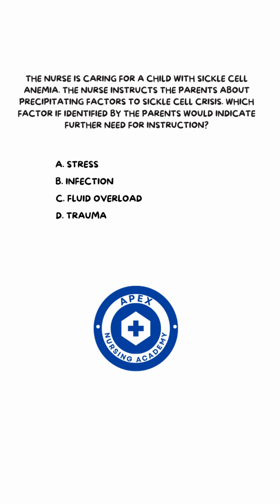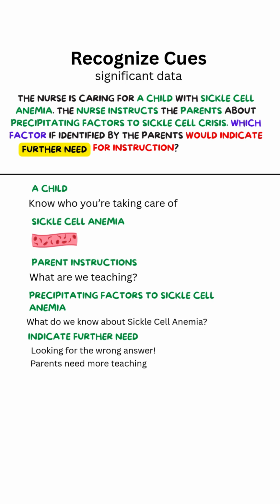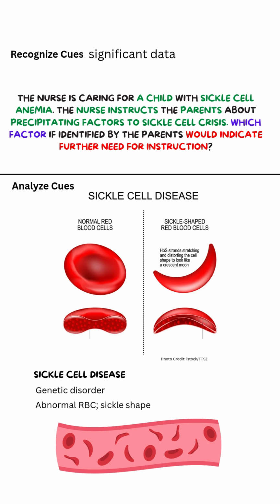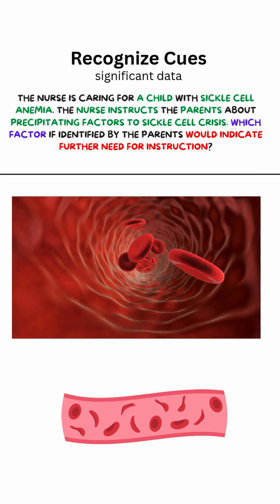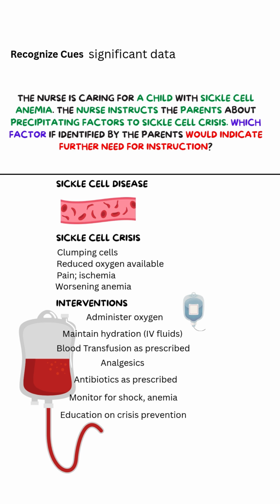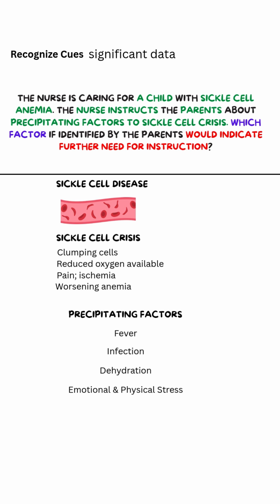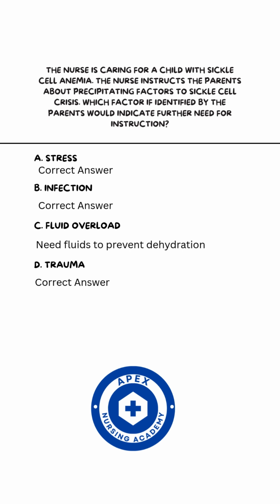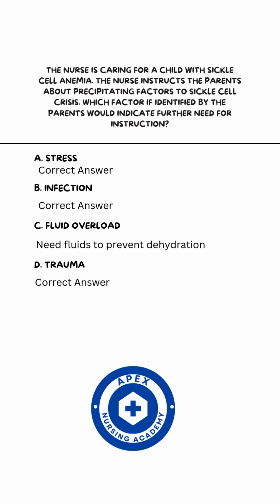Sickle Cell Practice Question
Use your cognitive skills to answer this nursing practice question about Sickle Cell Anemia